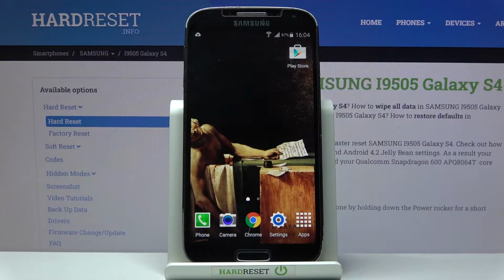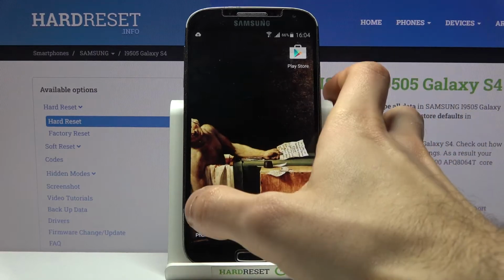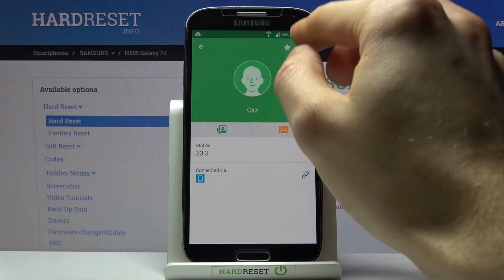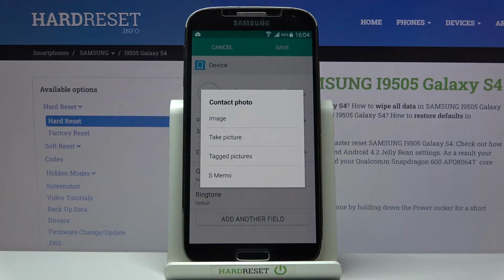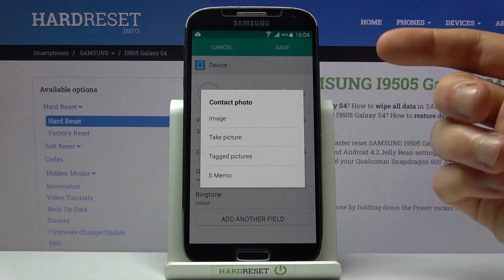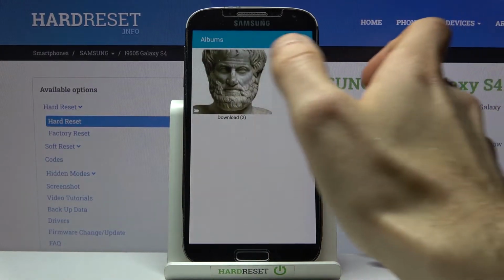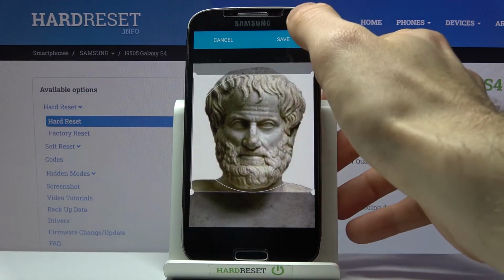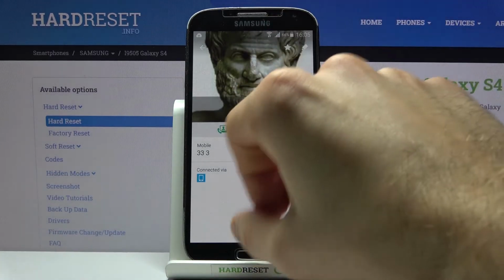How to Add Picture to Contact in SAMSUNG Galaxy S4 – Personalize Contacts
Would you like to see a picture of the person calling you? Personalize your contacts quickly and easily. Today we will show you how you can manage contacts in your SAMSUNG Galaxy S4 and where to edit a given contact to add a profile picture to it. Check out the video above and see that the entire process literally takes a few moments. Visit also our HardReset.info YT channel and discover lots of useful tutorials about SAMSUNG Galaxy S4.

How to add picture to contact in SAMSUNG Galaxy S4? How to create photo contact in SAMSUNG Galaxy S4? How to personalize contacts in SAMSUNG Galaxy S4? How to add photo to number in SAMSUNG Galaxy S4? How to add picture to number in SAMSUNG Galaxy S4? How to add photo to contact in SAMSUNG Galaxy S4? How to add profile photo to contact in SAMSUNG Galaxy S4? How to set a photo from the gallery as contact’s profile photo in SAMSUNG Galaxy S4?